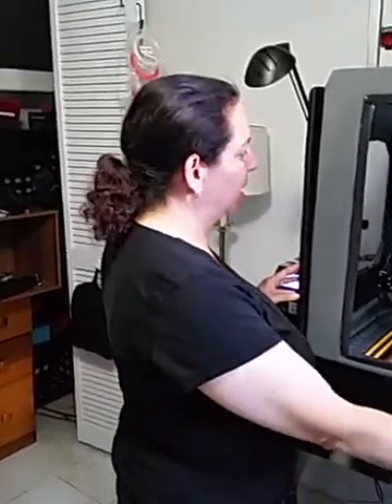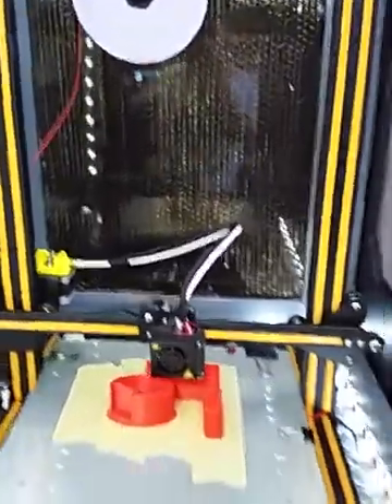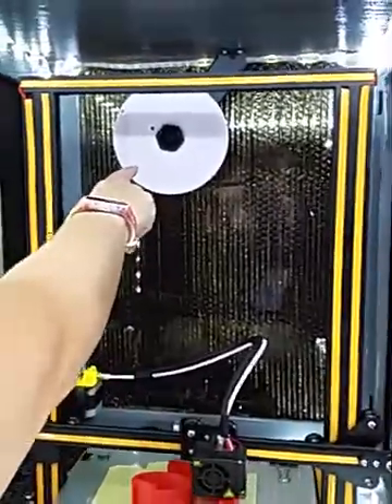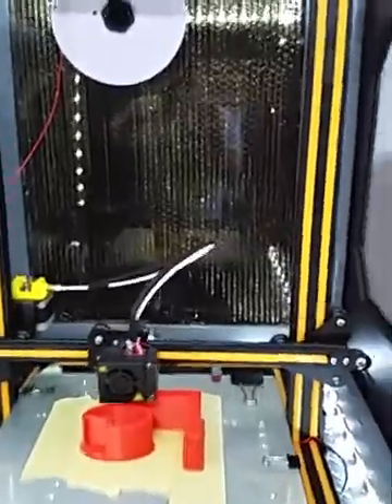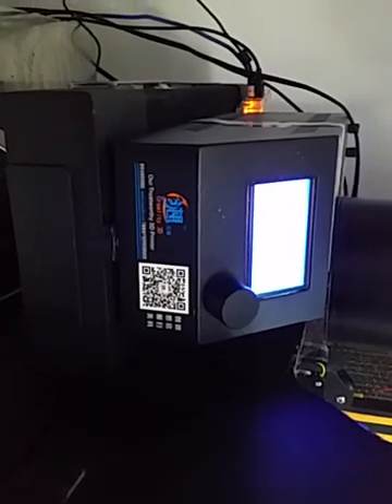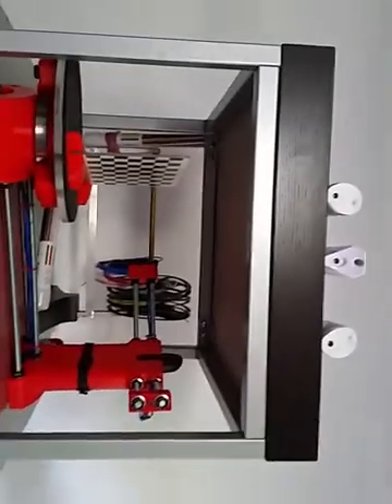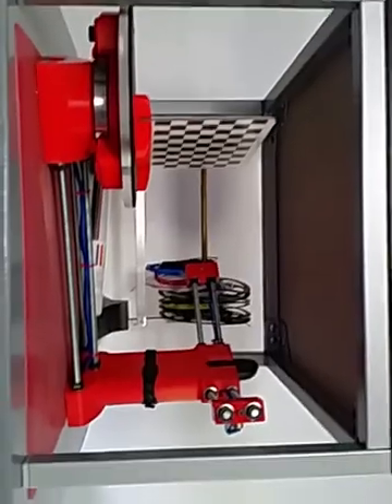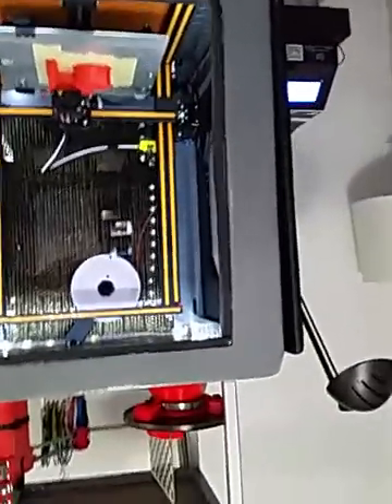Enclosure part 2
The enclosure in action with the CR-10 in place.

We are Margret, Marie, and Pikachu, our bird.

We are two (or three with Pika), makers of electronics, mechanics, woodworking and a whole lot of science!

Although our channel is new, we have been doing projects of this nature for many years. Margret specializes in software, network engineering and is also a certified auto mechanic, but foremost, she is a real, published, science fiction writer.

Marie has been into electronics since she was a small child and the FCC raided her room and confiscated her D batteries, walkie-talkie and aluminum foil. She does everything from building workbenches to troubleshooting complex electrical problems. However, she is primarily a mad scientist, working as a theoretical physicist.

Our postal address:

TG&B
18731 Three Oaks Parkway